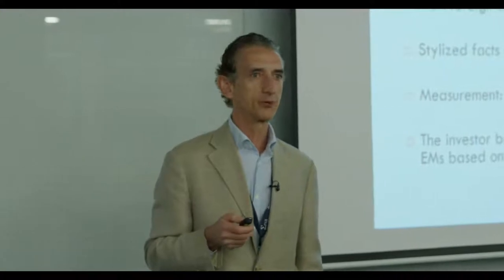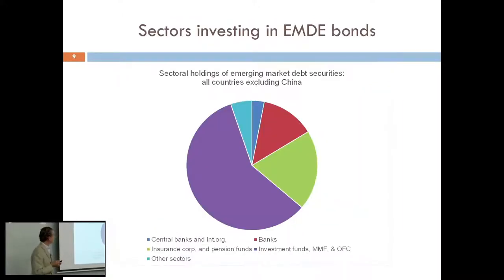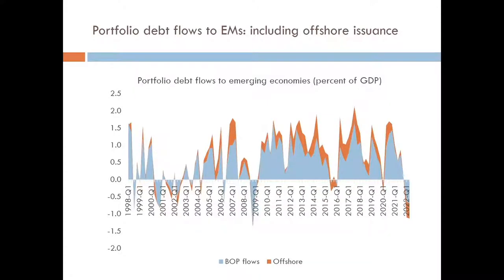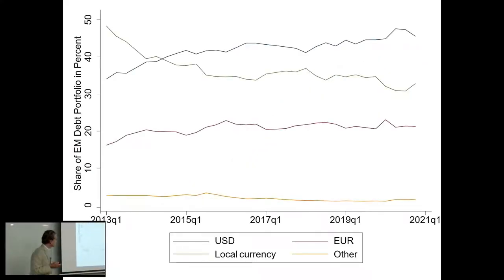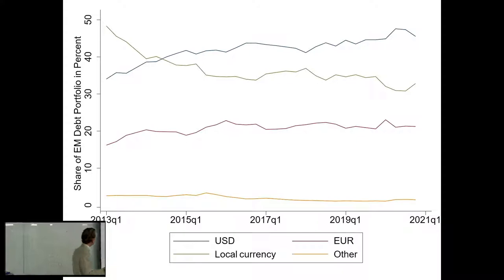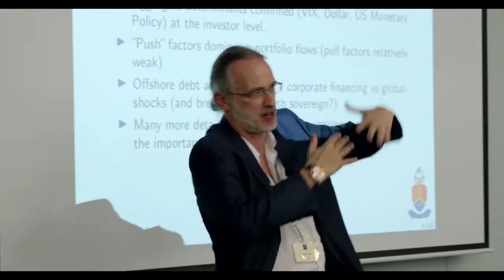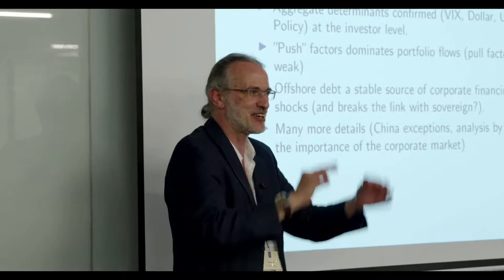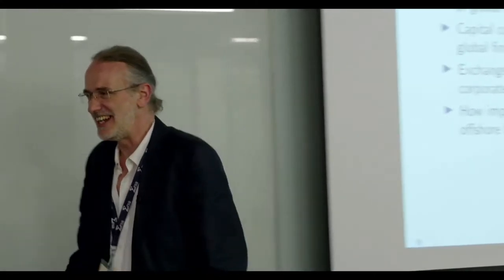Session 2: Portfolio Debt Flows to Emerging Markets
Gian Maria Milesi-Ferretti (Brookings)
Portfolio Debt Flows to Emerging Markets: Stylized Facts and Security-Level Evidence from Eurpoe
Discussant: Nicola Viegi (University of Pretoria)